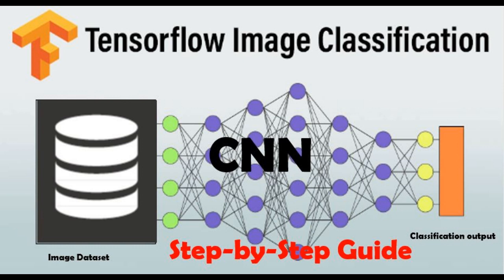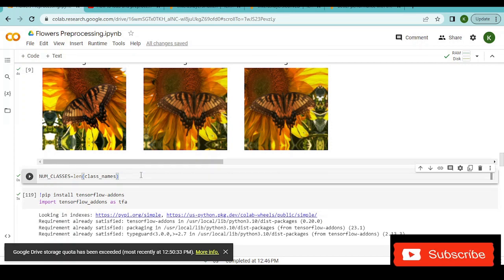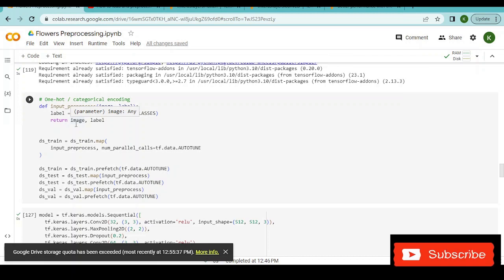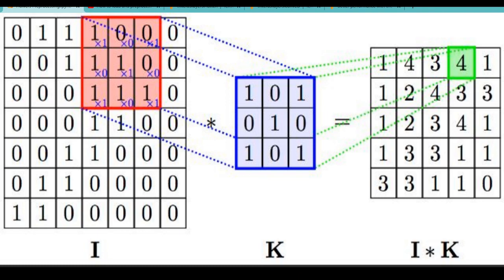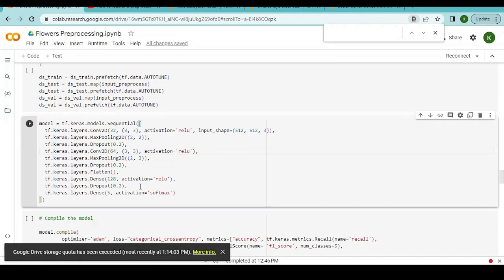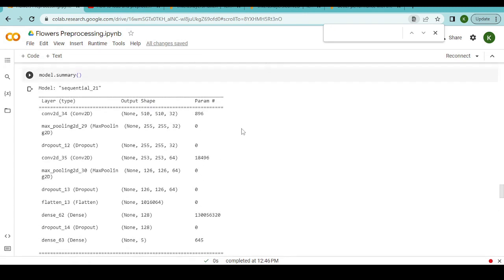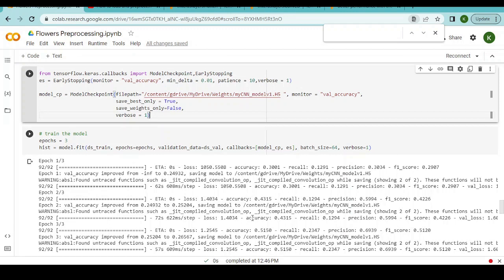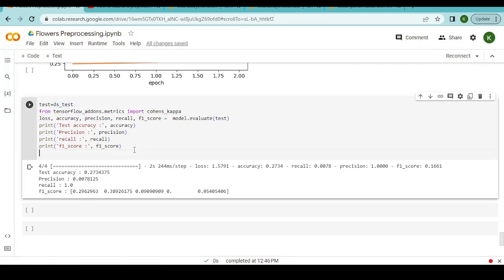How to load data and create a CNN Image Classifier using TensorFlow and Colab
To watch our previous video/part1 on how to load images from dataset to Colab click this

The video shows how to load data, perform data preprocessing, and create a CNN classifier.